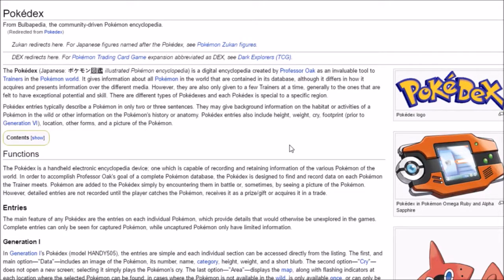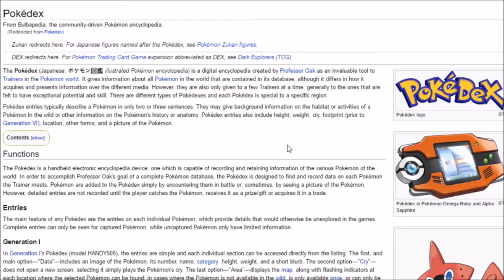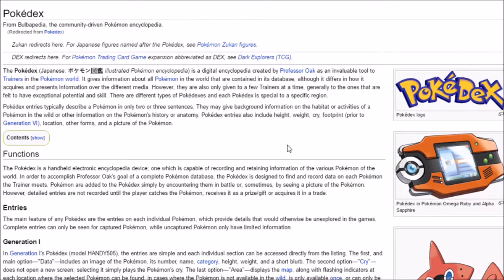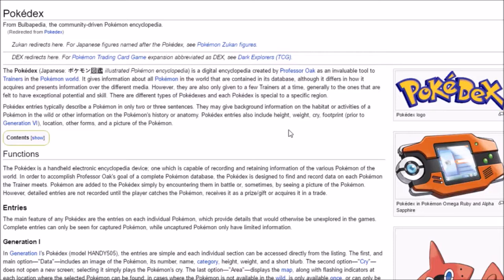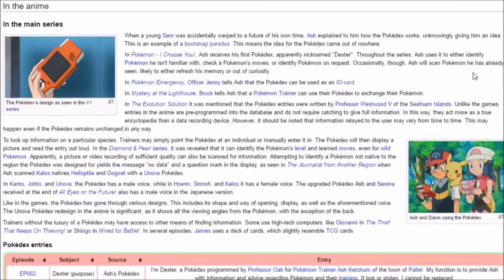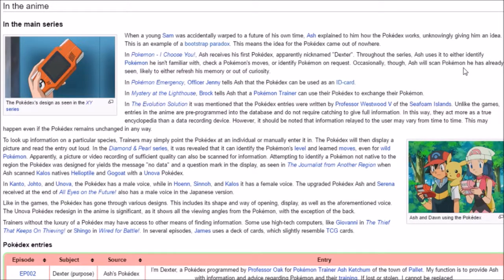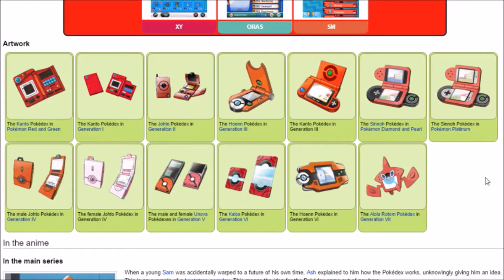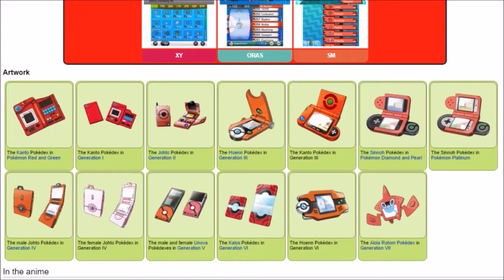Pokemon 101: Where the Pokedex Gets its Data (Theory)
I think I figured out how the Pokedex actually works. The only thing left to find out is what happened to all of Oak's Pokemon over the years...if he even had any!